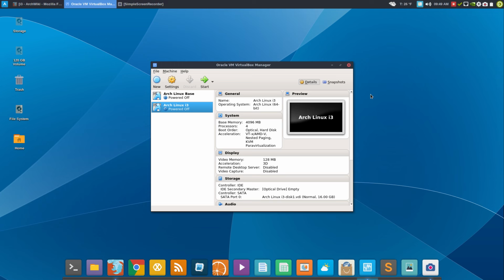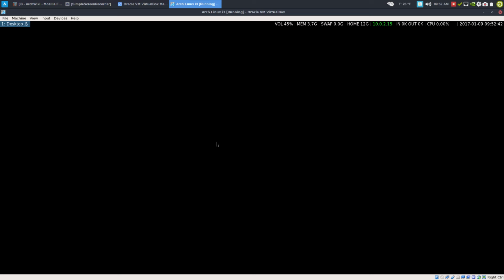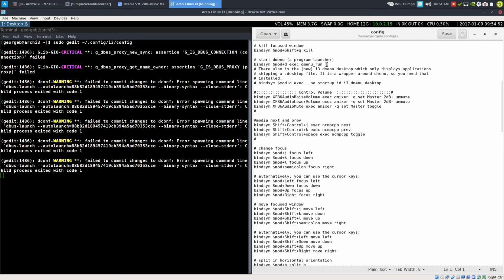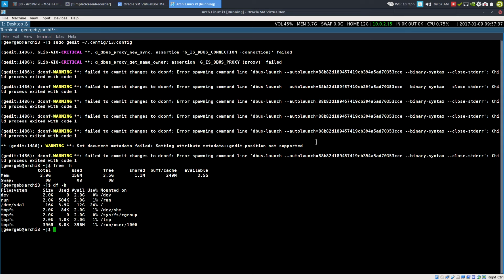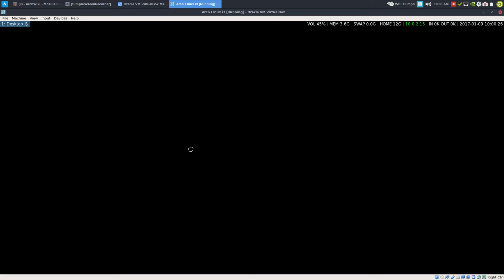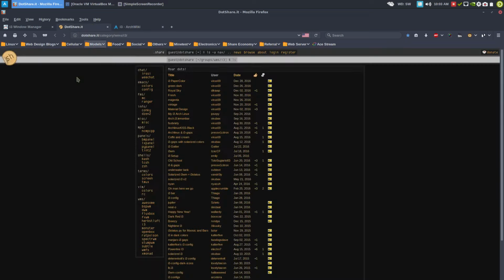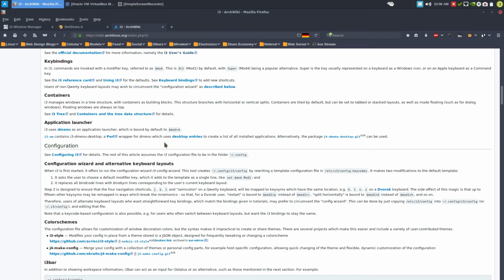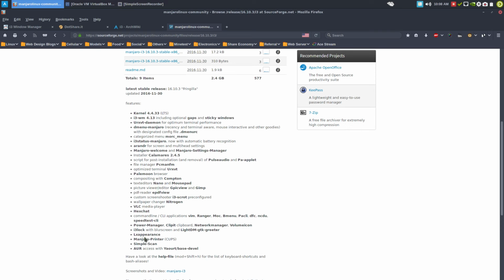Arch Linux Desktop Environments/Window Management Install: i3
Here is my install on i3.